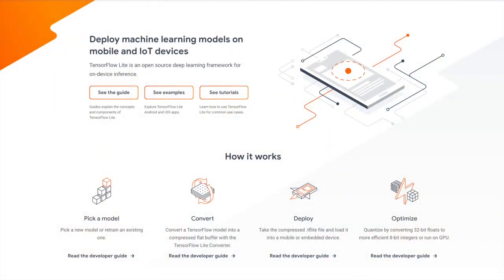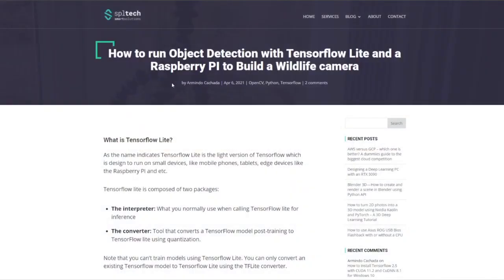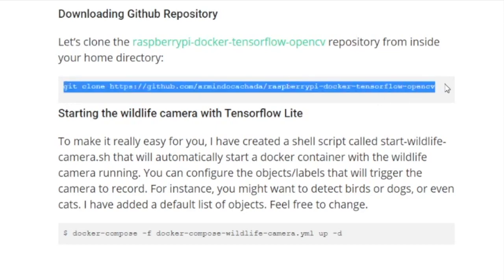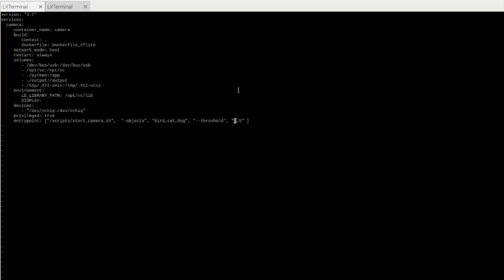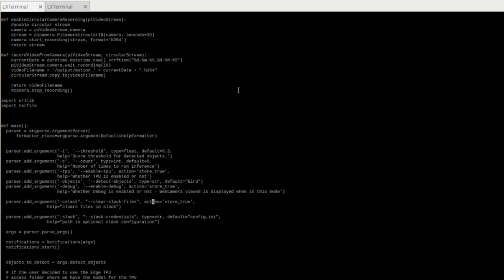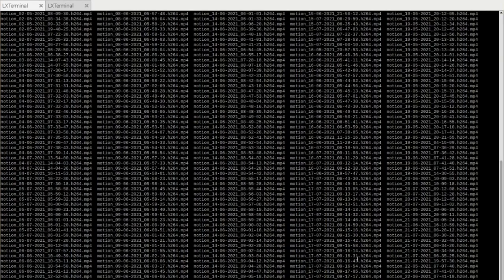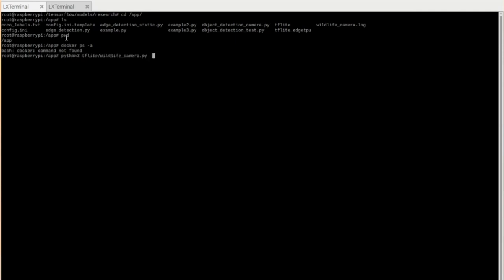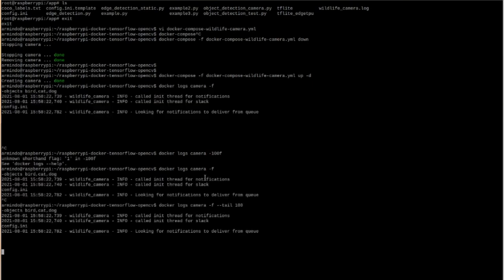How to run Object Detection with Tensorflow Lite and a Raspberry PI 4 to Build a Wildlife camera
In this tutorial I will show you how you can set up your own wildlife camera using a Raspberry PI 4 and Tensorflow Lite.
All the source code and written steps for this tutorial can be found in this blog post:

DON'T KNOW PYTHON?
Probably the most popular Python Course is a course by Dr. Chuch Severance from the University of Michigan available on Coursera. If I was starting to learn Python today, he would be my first stop:

Creating a Wildlife Camera with A Raspberry PI, Python, Tensorflow and OpenCV

LIGHTING - Neewer 3 Packs 530 RGB Led Light with APP Control

Manfrotto Variable Friction Arm with Bracket, Super Clamp

Raspberry Pi HQ Camera
US and for lense

Gigabyte GeForce RTX 3070 EAGLE OC 8GB Graphics Card
The model I bought is unavailable in the US store, so I replaced it with.a similar model from
Gigabyte with slightly higher specs:

ASUS ROG Strix X570-E Gaming ATX Motherboard, AMD Socket AM4

Corsair iCUE H150i PRO XT RGB Liquid CPU Cooler (360mm)

Crucial Solid State Drive 1TB

PC Case - Phanteks Eclipse P600S

Memory - Corsair Vengeance RGB Pro 32GB (2x16GB) DDR4 3600- Black
US Amazon
UK Amazon

Power Supply - CORSAIR CX750F RGB - 750 Watt, Fully Modular

Timestamps:

0:00 Introduction
0:55 What is Tensorflow Lite?
3:07 How to run Tensorflow Lite on the Raspberry PI for Object Detection
3:29 Updating the Raspberry PI packages
3:58 Rebooting the Raspberry PI
4:03 Installing Docker
4:19 Installing Docker Compose
4:38 Downloading Source Code with git clone
5:13 Explaining important parameters in docker-compose.yaml
6:00 Specifying objects to detect and detection thresholds
7:14 Enabling or disabling Google Edge TPU
8:20 Configuration for notifications via Slack
9:03 The code that downloads the models.
9:32 Running the wildlife camera for the first time
10:26 Starting the camera in debug mode